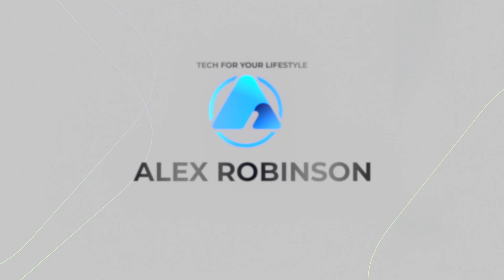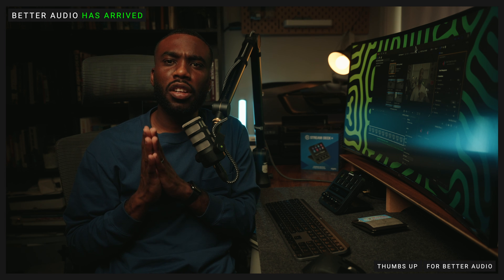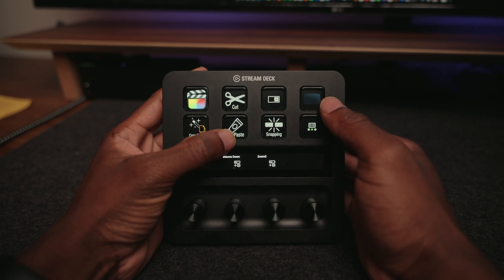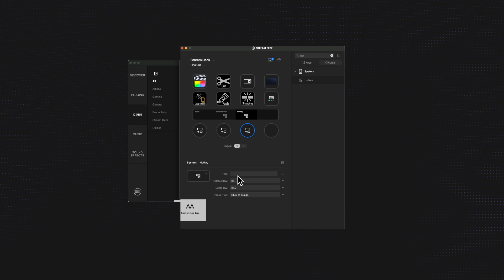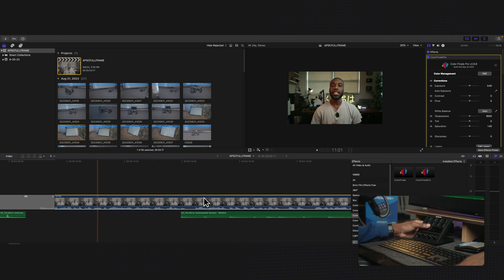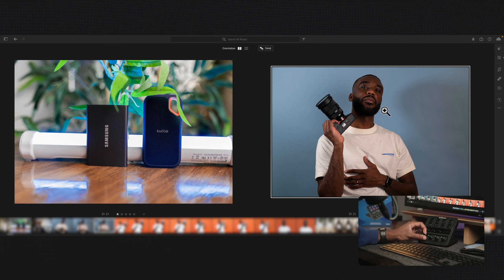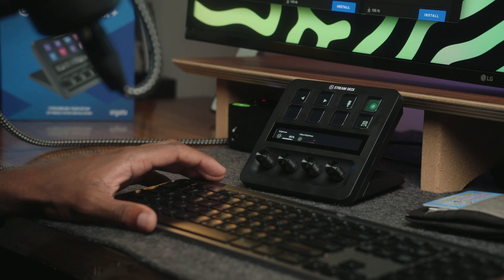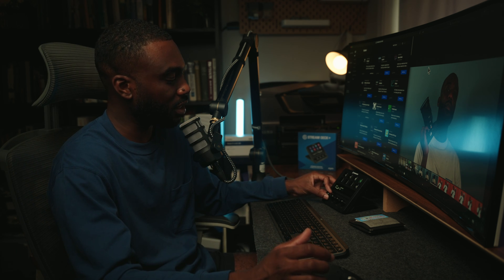Exploring the Elgato Stream Deck Plus: Is it Worth It?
Recording Camera Used:
Sony a7iv
Sony A6400 -
Lens Sigma 24-70 f2.8

Editing PC:
Apple M1 Pro

Time Stamps :
0:00 - Intro
1:00 -  Overview
2:13 - Setup
2:40 -  Final Cut Setup Flow
5:50 - Adobe Lightroom Flow
7:05 -  Task Management Flow
8:33 - Final Thoughts